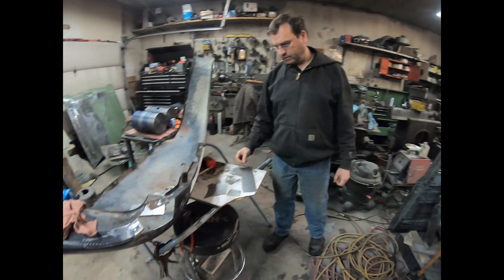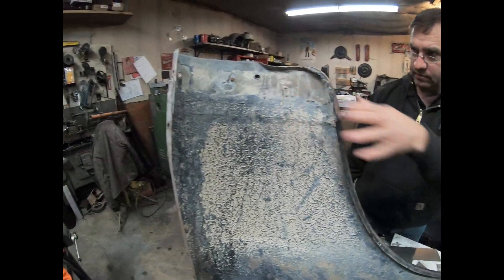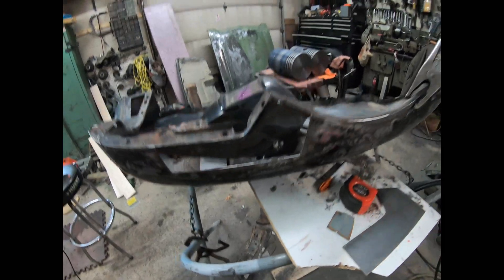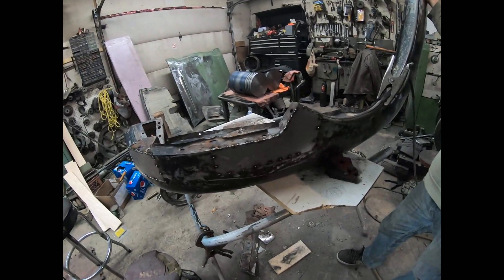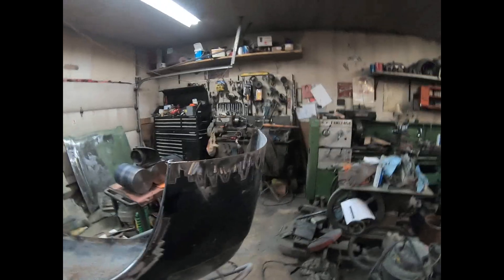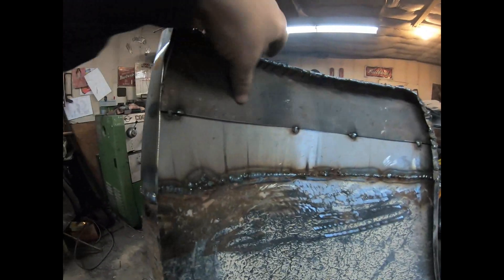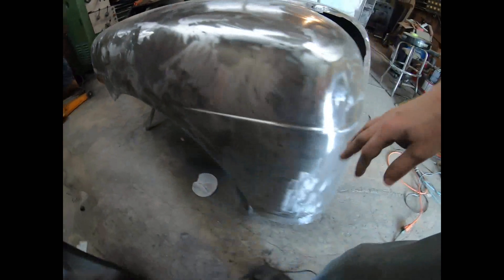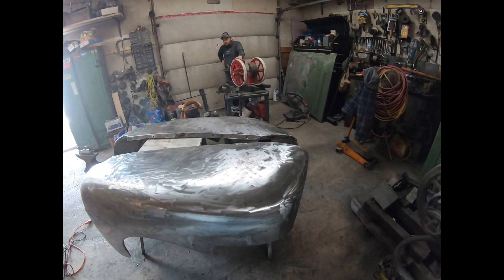Repairing Rusty Front Fenders on a 1952 Ford 1/2 Ton Truck.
This is the second video for repairing the rust in the front fenders of the 1952 Ford truck.  They have the typical rust issues plus more.